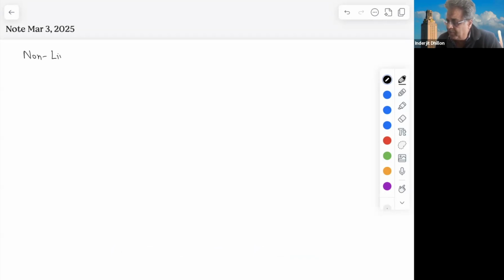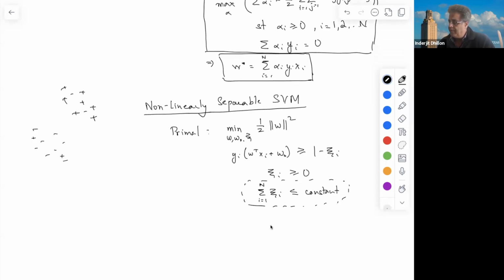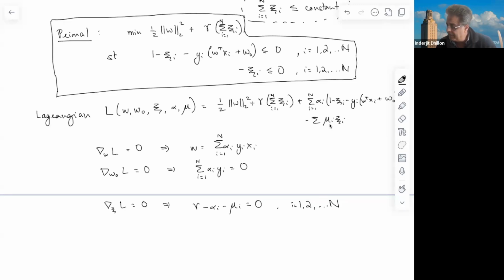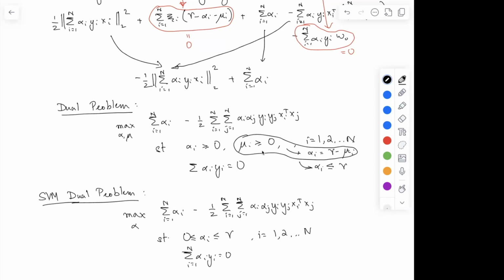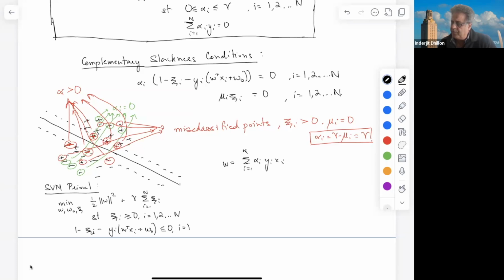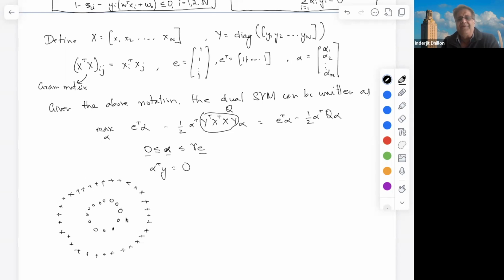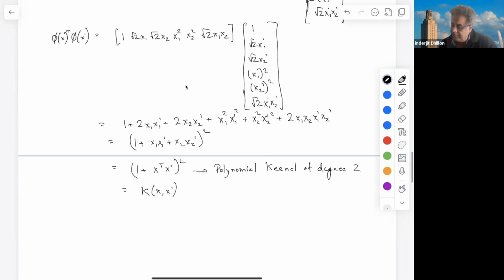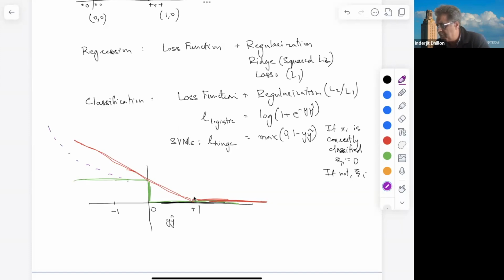Lecture 13 (Non-linear SVMs) | Machine Learning CS391L - Spring 2025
This lecture is part of the graduate-level machine learning course offered at The University of Texas at Austin. This is Lecture 13 - Non-linear SVMs. In this lecture, we will look at more powerful versions of support vector machines that can handle complex, non-linearly separable data by using kernel functions to implicitly map inputs into higher-dimensional feature spaces.